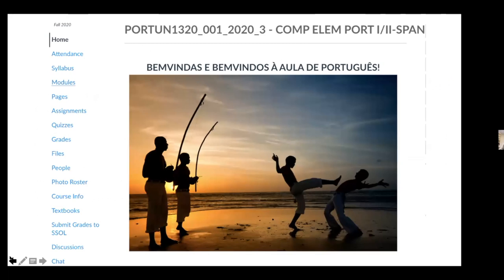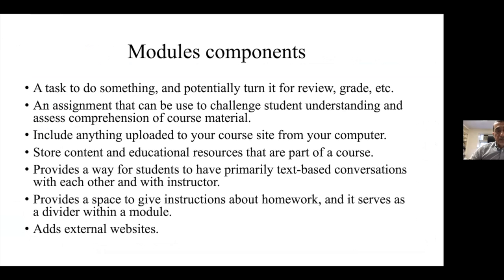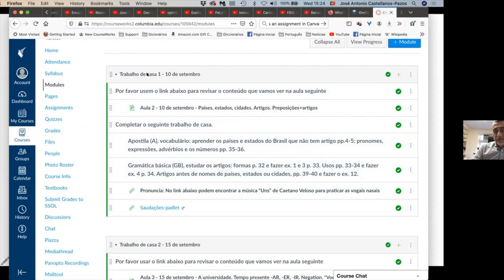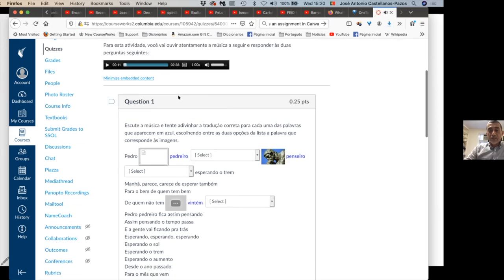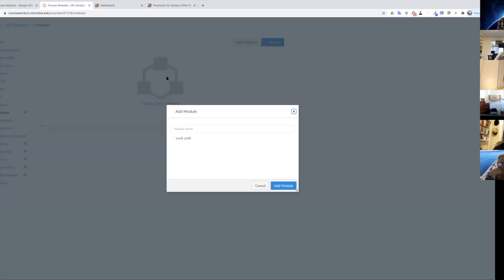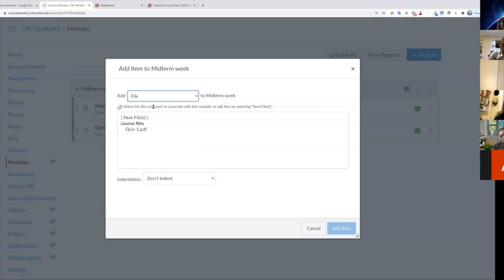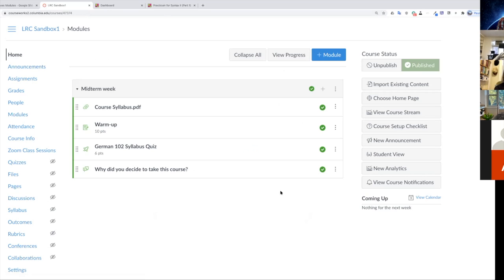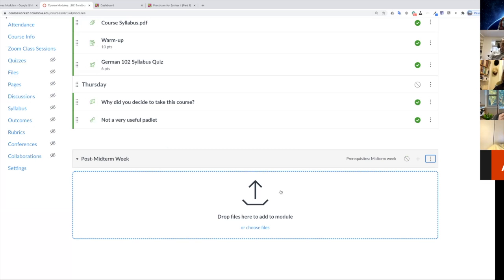Fundamentals of Canvas - Modules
This workshop examines the Modules feature in Canvas.  Modules can be used to organize course content by weeks, units, topic, or whatever organizational structure works best for the course.  They allow to cast the course content into a one-directional linear flow seamlessly guiding students through the material.

The workshop is co-conducted by José Antonio Castellanos-Pazos, who is the head of the Portuguese Language Program at the Department of Latin American and Iberian Cultures.  A seasoned user of Modules, José Antonio will demonstrate some of the ways in which the feature can be employed to facilitate language instruction in an online setting.